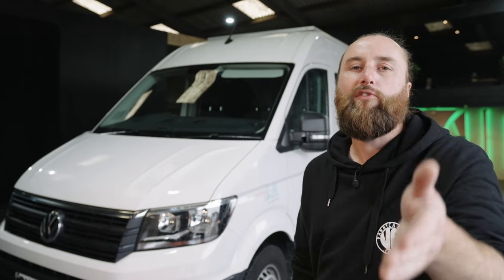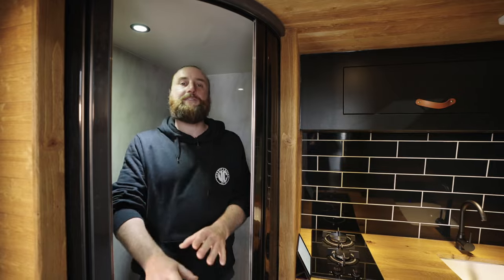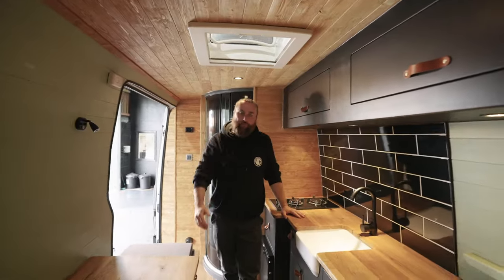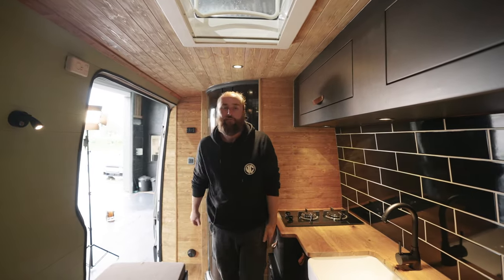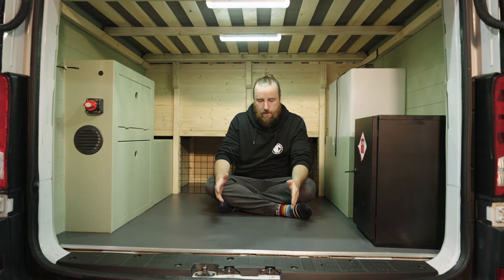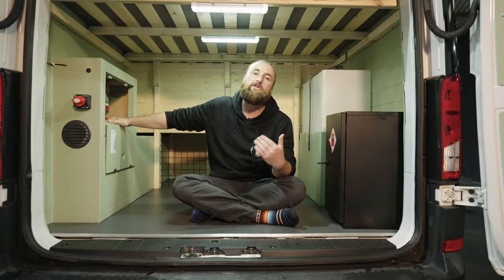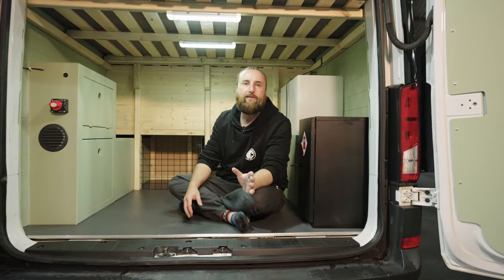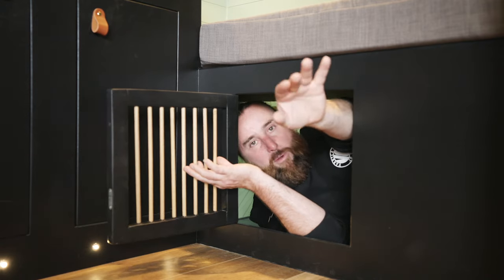VAN TOUR | King Size Bed in VW Crafter Camper Van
We asked the Team at Reset & Chill to build us something different for the dark, moody but sleek & sexy and they brought to us, Onyx.

Some of the main features of this van include the pull out KING SIZE bed, HUGE garage space, twin sky lights and of course the alpine inspired interior.

With a background in building, renovating and maintaining high-end chalets and apartments in a Très Chic Ski resort in the French Alps, they incorporate this into every single campervan build and we absolutely love each & every one of their builds!

The main features included in this camper van:-

- LWB VW Crafter - Manual
- Brand new high-spec conversion
- 3 Berth - Completely OFF-grid capable
- 1x Almost King size bed (10cm off)
- 1x single cab bed
- Large wet room
- Hot Shower
- Removable Toilet
- 340w solar panels
- 220ah battery bank
- Sterling battery charger
- 240v hook up (Black / White
- 240v/12v/USB sockets
- Ambient lighting throughout
- VanX black-out curtains
- Twin Dometic Heki skylights
- Diesel heater
- 50L Fridge/Freezer
- Twin gas hob
- This is a very special camper with so many more beautiful details, watch the tour to see everything!

FB, Insta & TikTok - @Vannycampers

We have LOTS more videos coming including:

- Dozens of VAN TOURS
- Completely new van tour every few weeks
- Lots of videos of a wide range of vans
- Live draws where we give away campervans!
- Short videos showing intricate details of all of the vans
- Live Q&A sessions with our latest vans

We also run CAMPERVAN COMPETITIONS EVERY SINGLE MONTH, we have given away over 35 vans now, with many more to come!

Head to our website to see what we currently have up for grabs:

Chapters
00:00 Intro
01:03 Bathroom
02:21 Living area
04:00 Kitchen
05:22 Bedroom
07:03 Garage
08:34 Electrics
10:37 Exterior
12:06 Outro